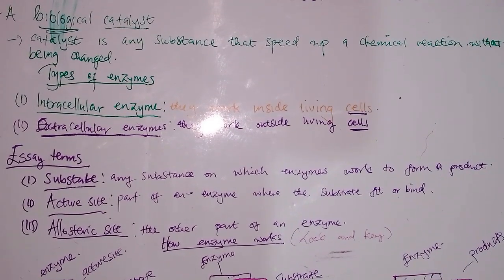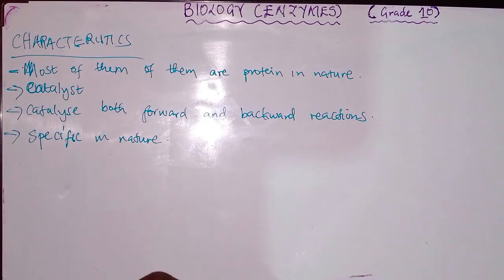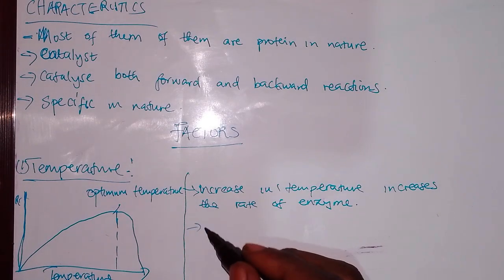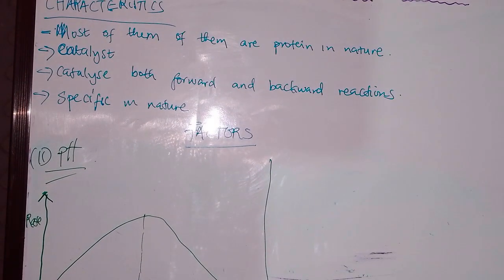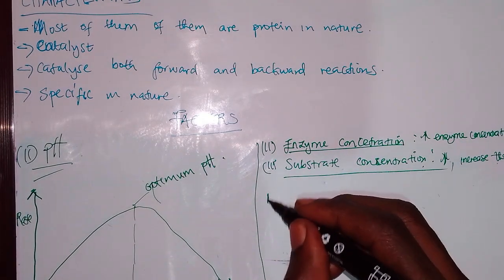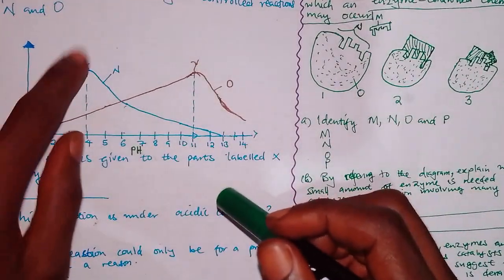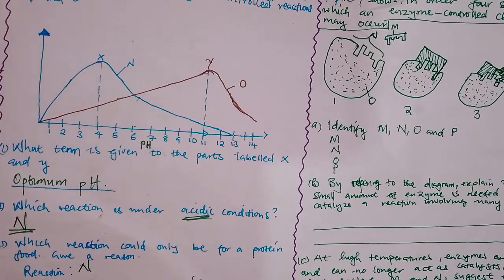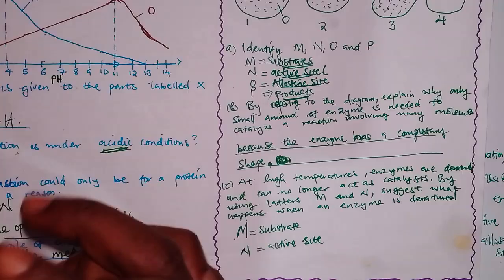ECZ BIOLOGY REVISION 2026 ENZYMES PART 2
Welcome to Part 2 of Enzymes 🔬🔥 (ECZ Biology Revision)
If you watched Part 1, now we go deeper into the most tested areas in ECZ exams 💯
In this video, you’ll master: 📉 Factors affecting enzyme activity (temperature, pH, substrate concentration)
📊 How to interpret enzyme graphs (very important for exams!)
🎯 Exam-focused explanations to help you score higher
This is where many students lose marks — but after this, you won’t 🚀
👉 Make sure you’ve watched Part 1 so everything connects perfectly
💬 Ask questions in the comments — I respond to help you understand better!